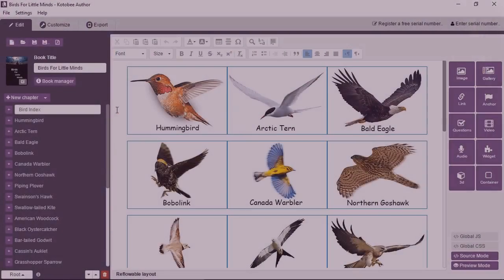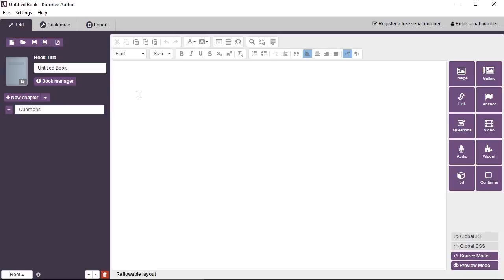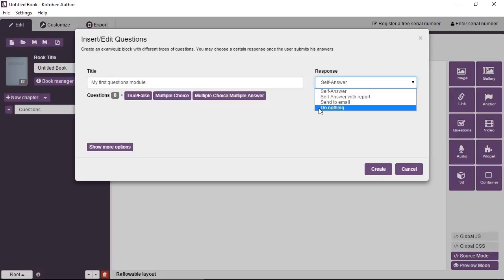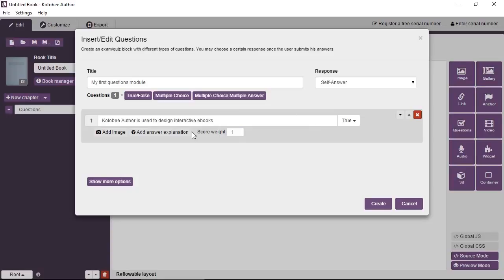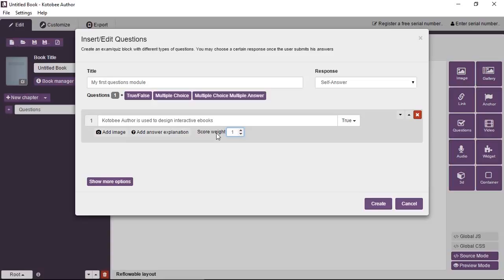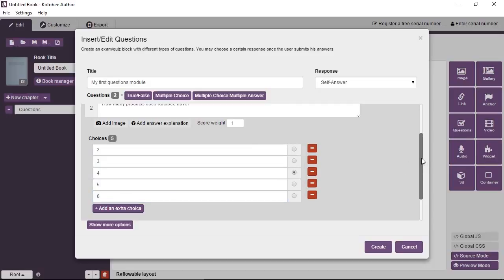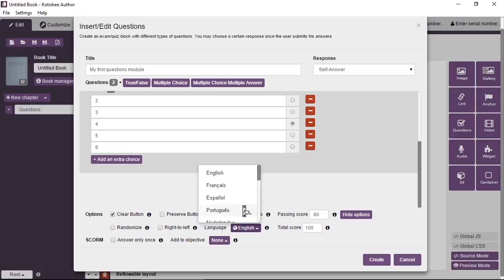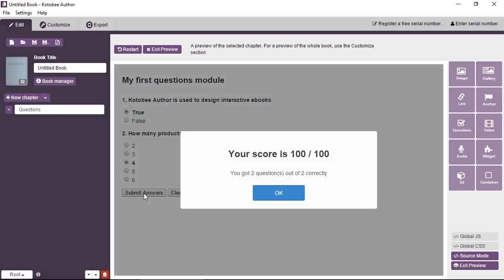Adding questions and tests - Kotobee Author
Learn how to add interactive questions of different types in Kotobee Author.